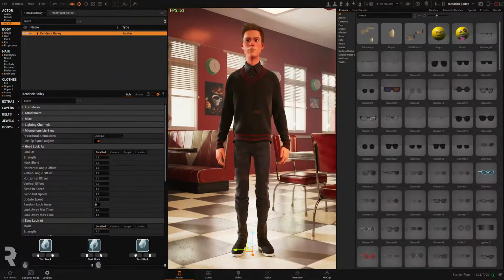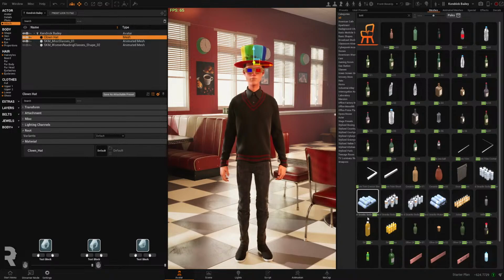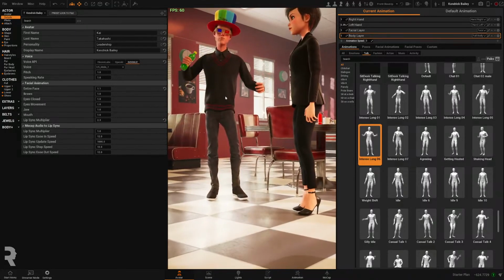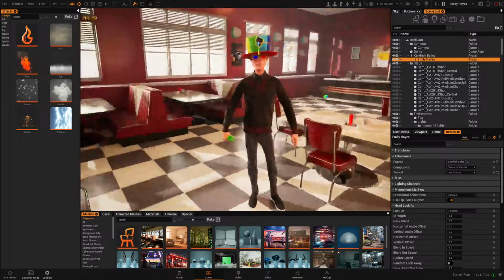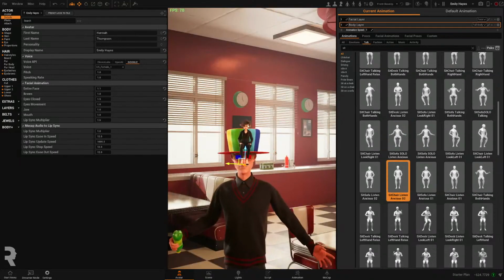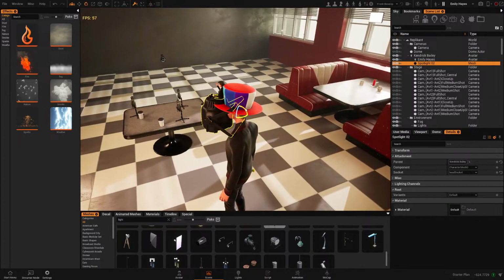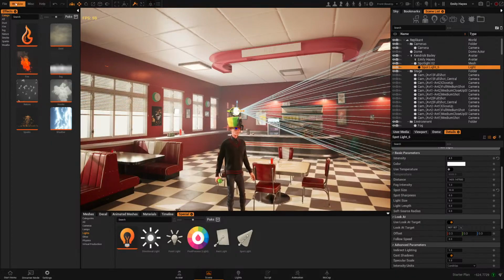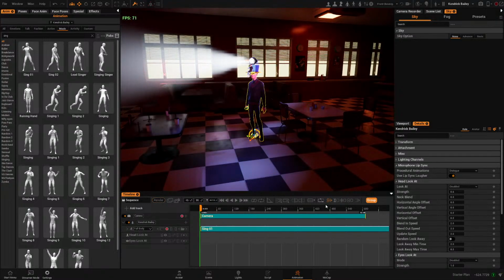Attachments in REPLIKANT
In this video, we dive into the world of REPLIKANT and explore the different ways to use attachments. Whether you want to add glasses, hats, or even special effects, we've got you covered. Join us as we show you how to customize your avatar and scene with attachments in REPLIKANT.